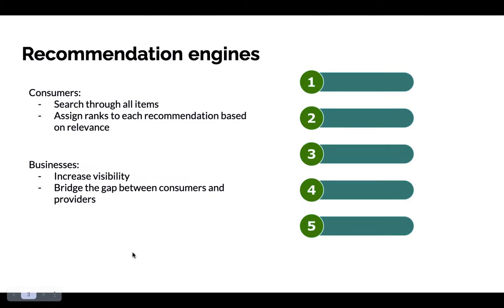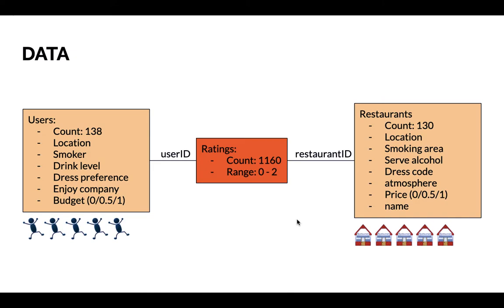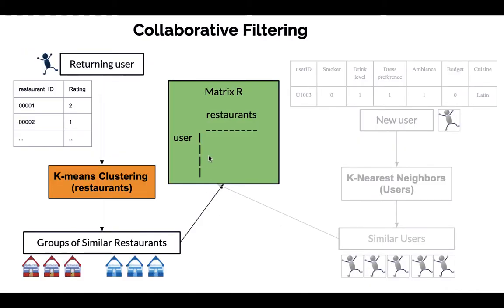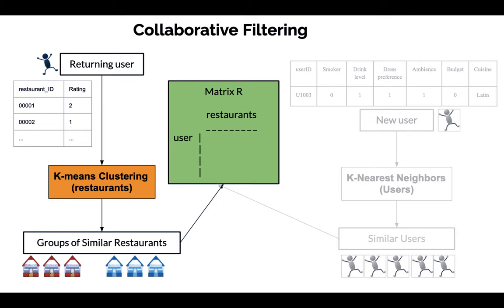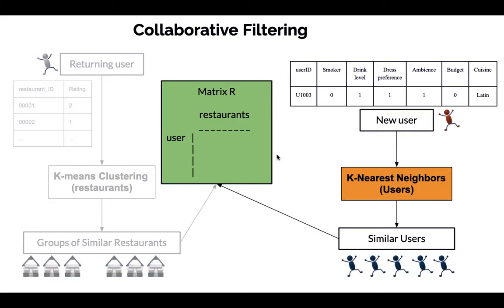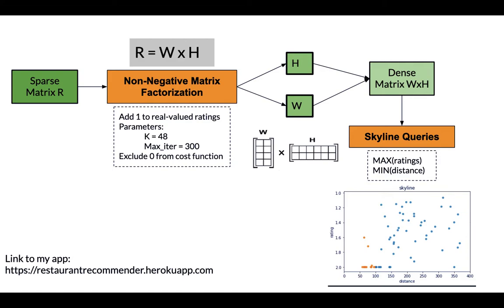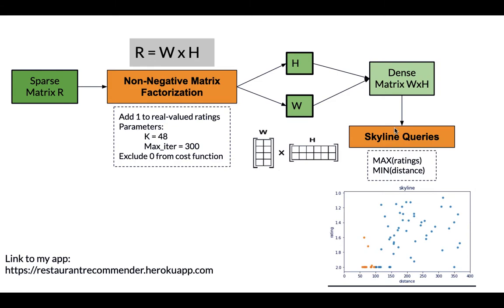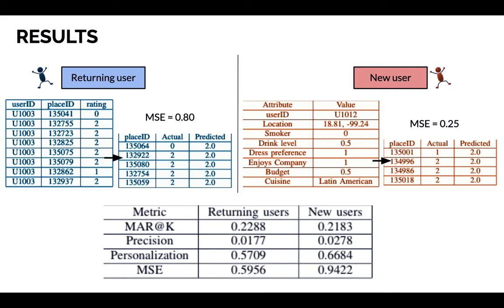Collaborative Filtering Restaurant Recommender Engine using Matrix Factorization and Skyline Queries